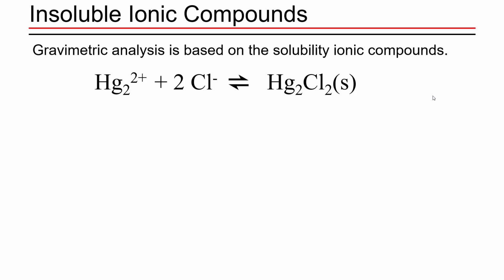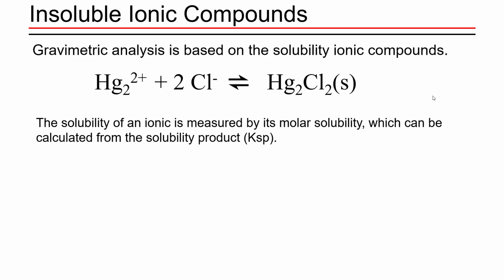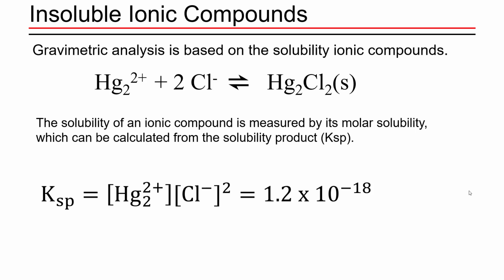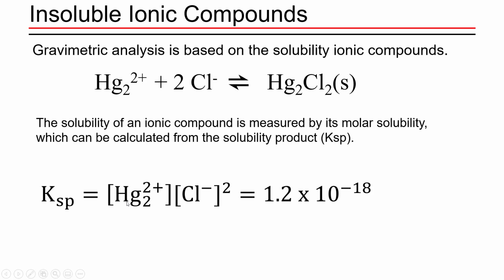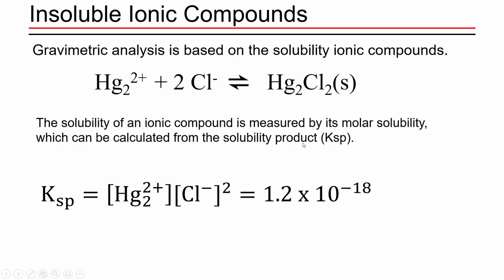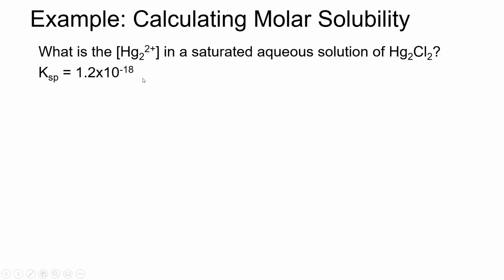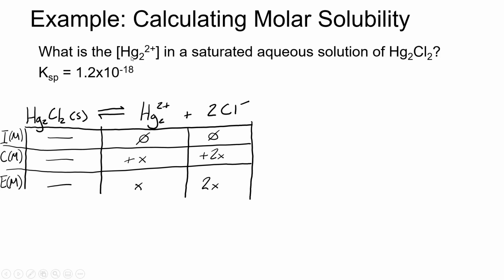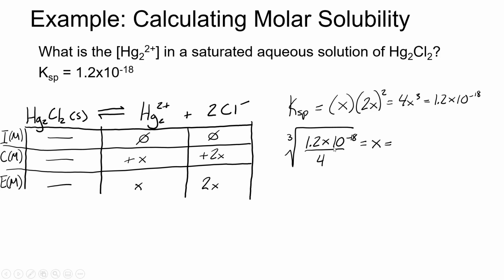Ksp Review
Quantitative Analysis. This is a review of equilibrium calculations related to solubility. These Ksp calculations are fundamental to the design of a gravimetric analysis experiment, but not a direct part of the calculation of the analyte concentration.